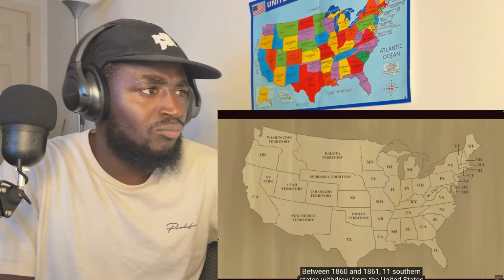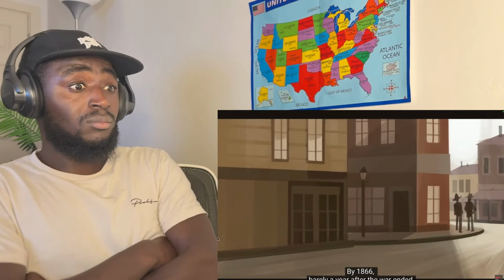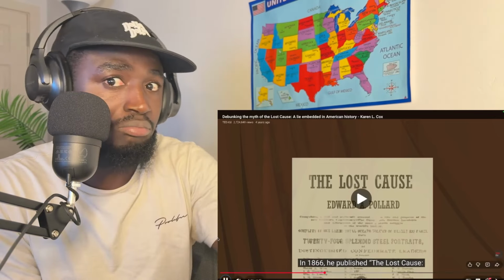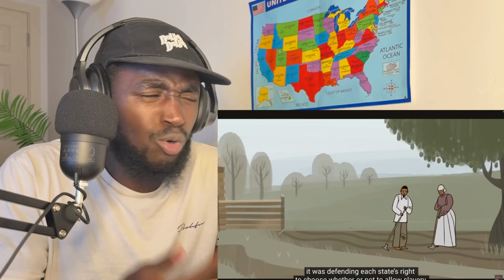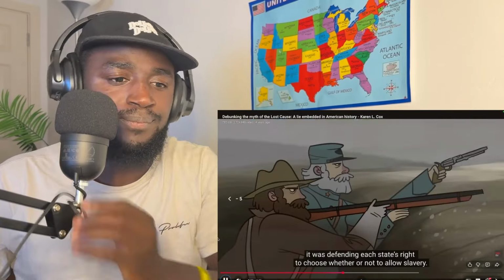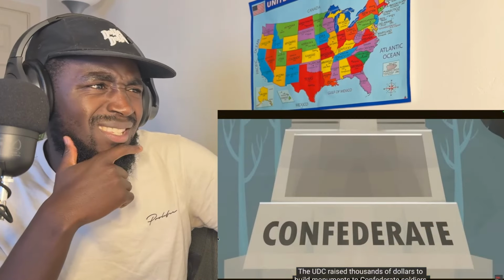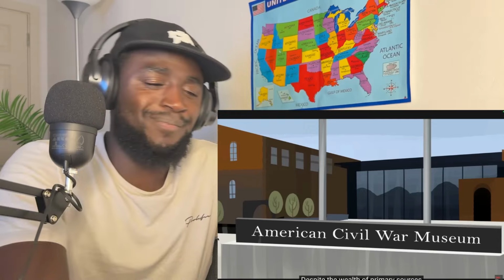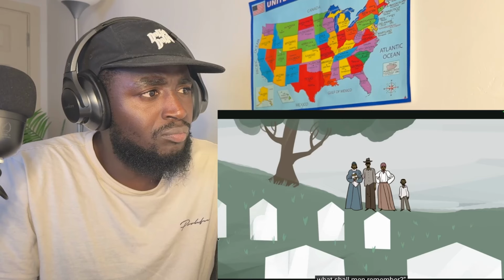This War CHANGED America Forever 🇺🇸 | British Reaction to the American Civil War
Debunking the myth of the Lost Cause: A lie embedded in American history - Karen L. Cox

Learning about the United States of America and can’t wait to visit  🇺🇸🥳

VLOG CHANNEL: EDDYCHEEEE